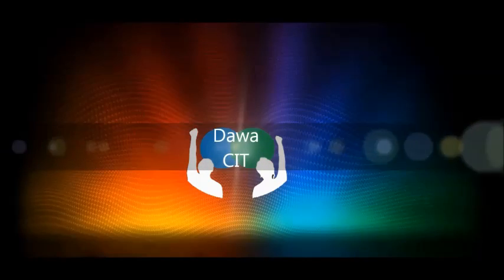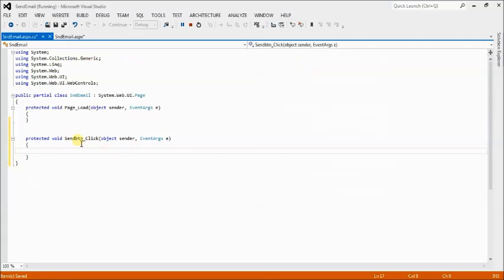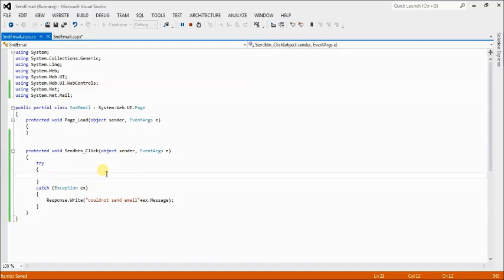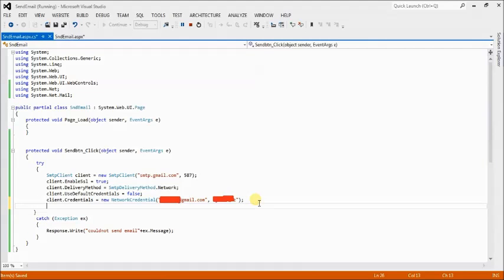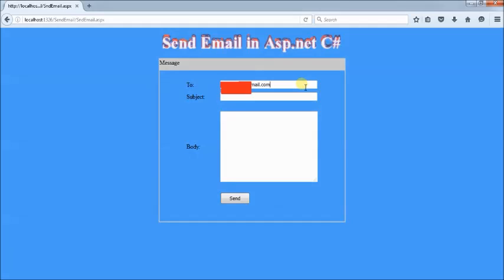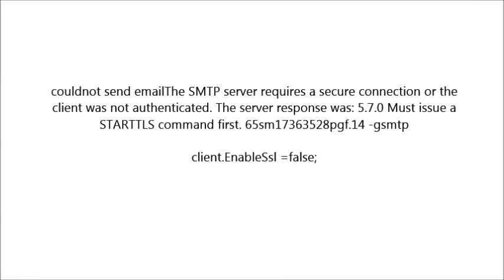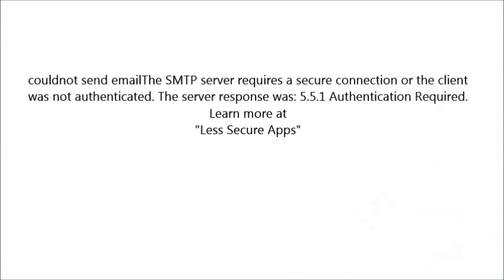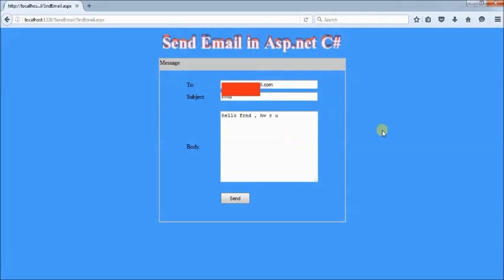How to send Email using Asp.Net C# | use Gmail SMTP server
Welcome to the session on Asp.Net-In this video, i am gonna show you How to send email using Asp.Net C#
How to send email with attachment in Asp.Net through Gmail smtp server,simple steps